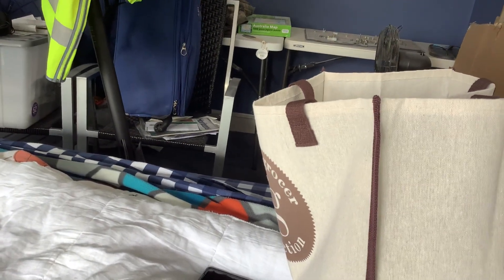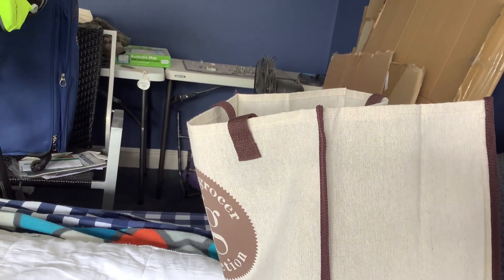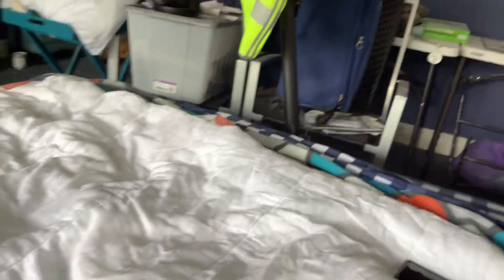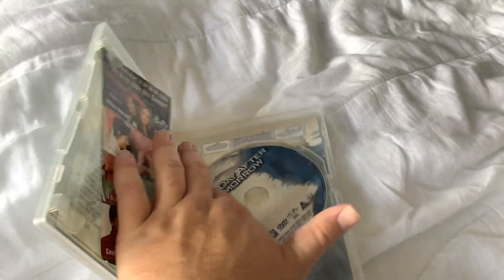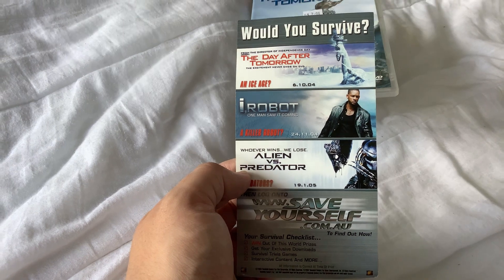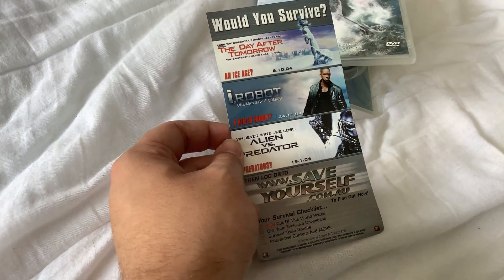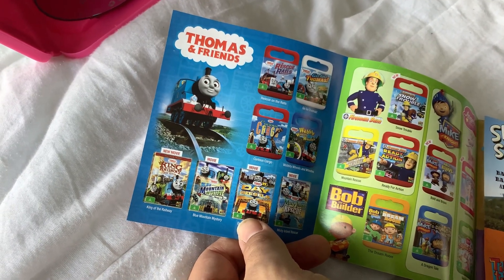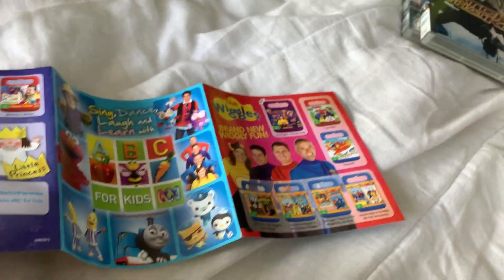Multimedia Update for 17th August 2023 Part 1 Even Though This Was Actually Recorded on 18th August)